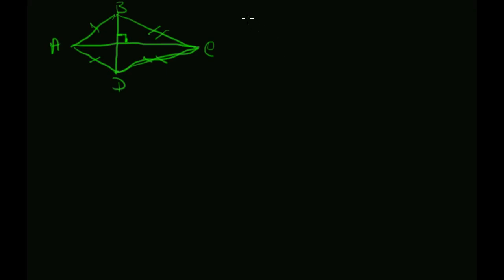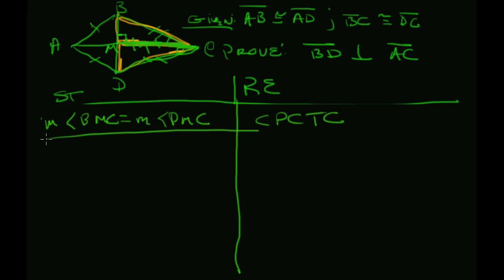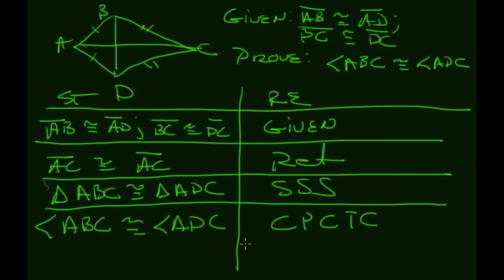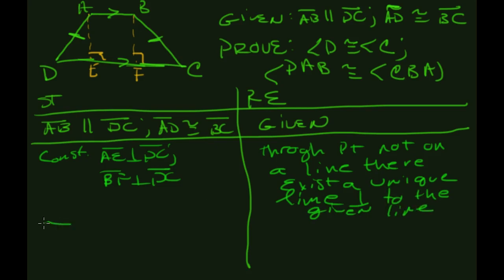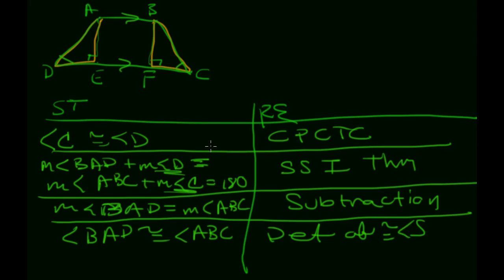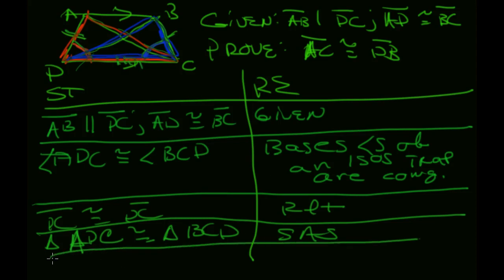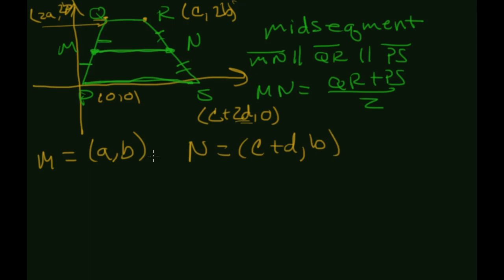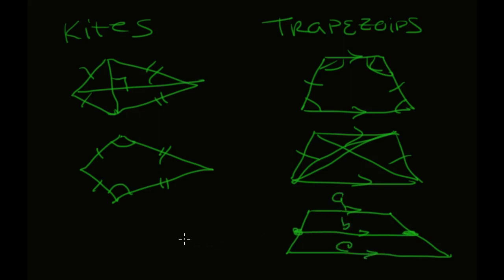Properties of Kites and Trapezoids